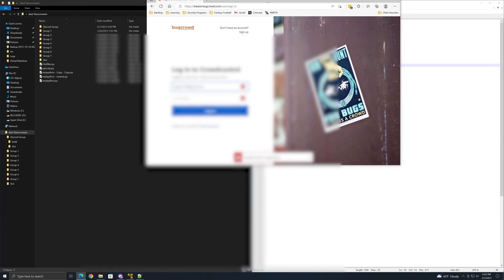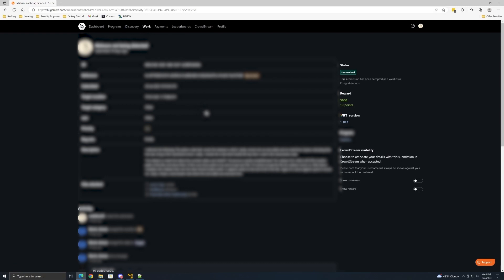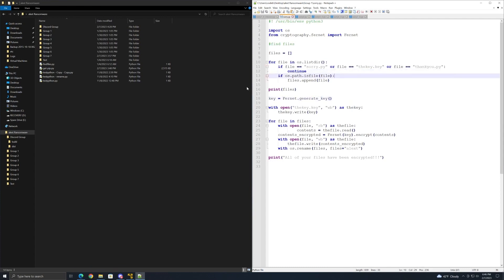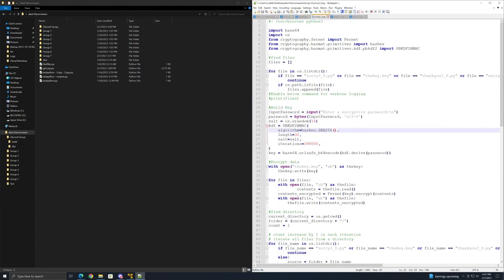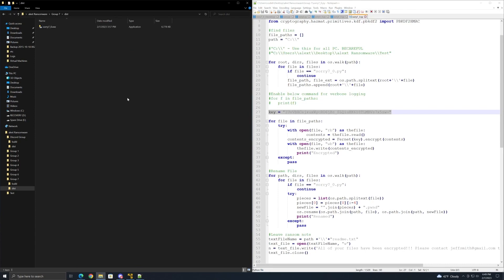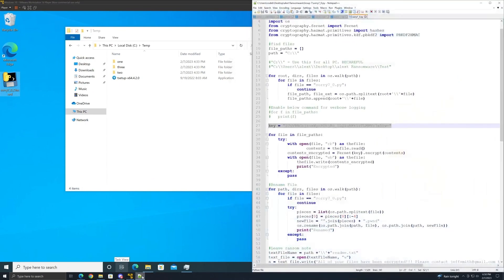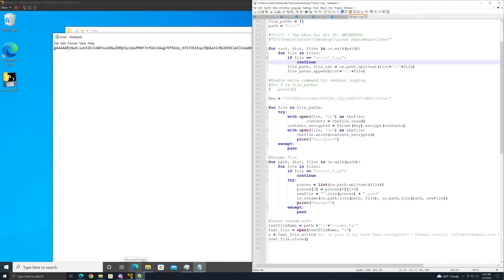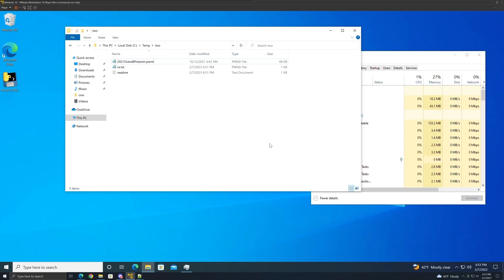ChatGPT created malware bypasses EDR and claims bug bounty, presented by CodeBlue29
Note: This video is for research and educational purposes only.

Null:404 member CodeBlue29 used OpenAI's ChatGPT to create a test sample of ransomware to use for testing different EDR solutions to help him make a decision on which product he'd be interested in purchasing for his company. With not much programming experience, he was able to have ChatGPT generate him pieces of code that he was able to append together to create a working sample of custom ransomware in Python. While testing the ransomware against several EDR solutions, the malware was able to bypass one of the vendor's protection. Codeblue29 was able to report the finding to the EDR vendor through their bug bounty program to have the issue get resolved.